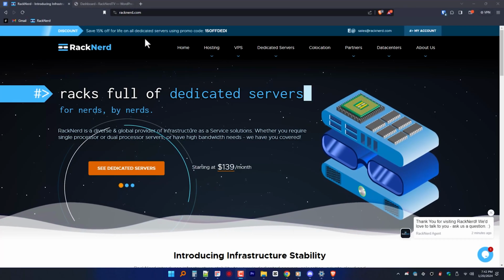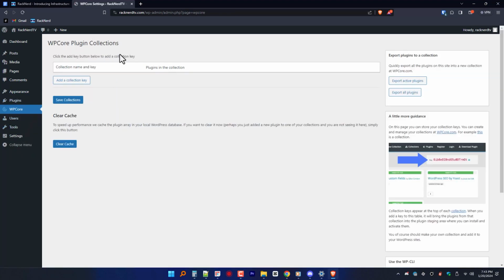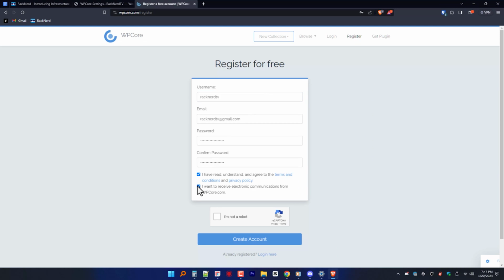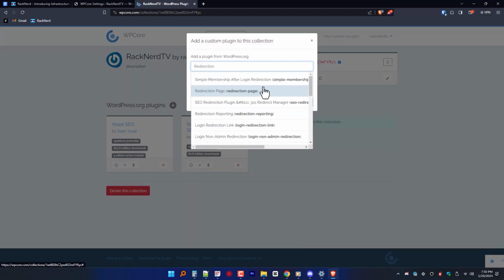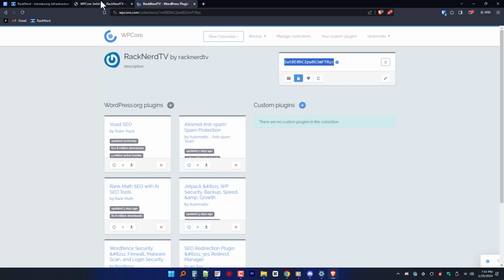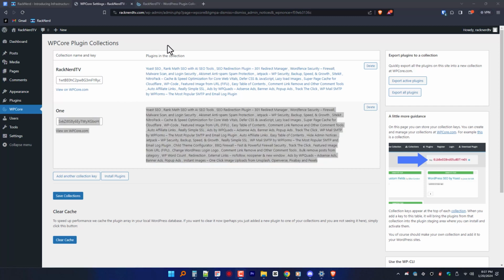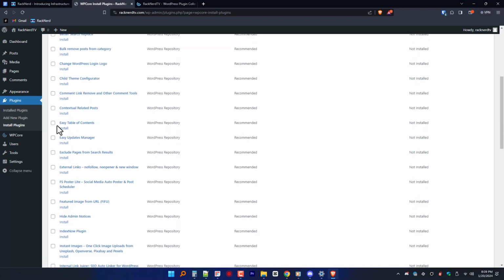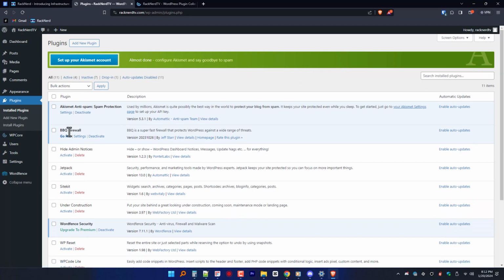How to Setup WP-Core Plugin for WordPress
Welcome to our video on How to Setup WP-Core Plugin for WordPress.

WP-Core is an essential plugin for WordPress Webmasters that helps us manage our favorite plugins in 1 single package installer.

In this tutorial, we'll guide you through the process step-by-step of setting up a WP-core Free account and the WP-Core Plugin for your WordPress website.

⏳ Timestamps:
00:00 Intro
00:32 Overview
01:18 Tutorial
03:30 Next Steps

Moving forward...

☐ Liked?
☐ Shared?